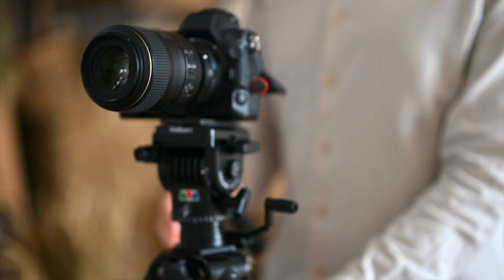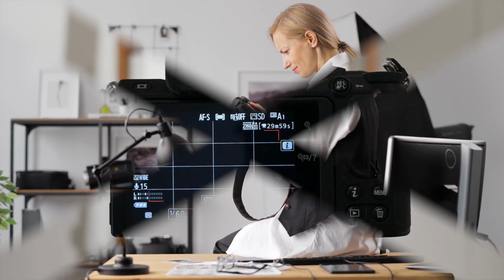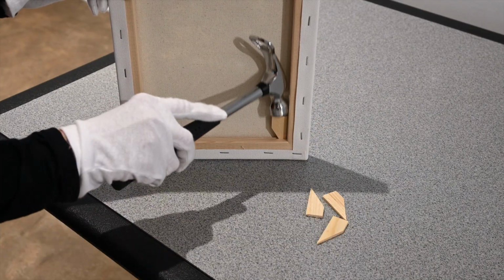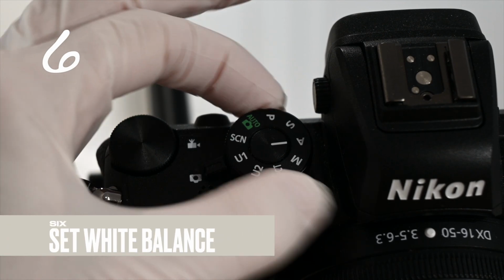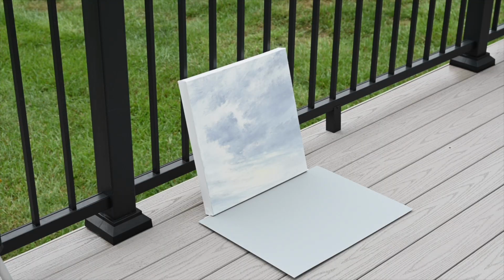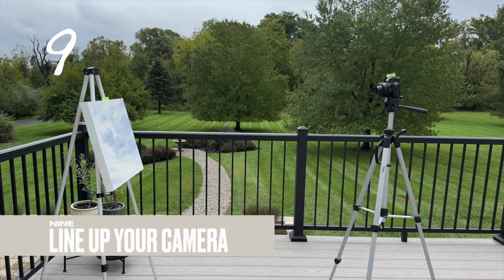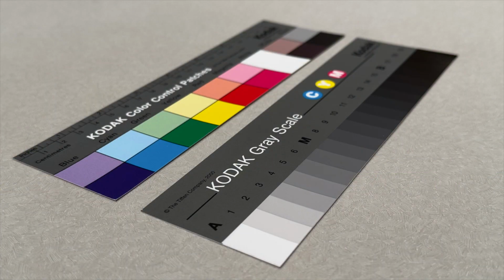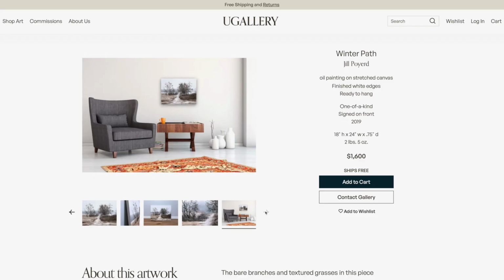How to Photograph Your Paintings - After You Paint (12 of 28)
Photographing your painting is a very important task as an artist. In this video, viewers learn 15 simple yet important tips for success when photographing your artwork - specifically paintings.

“After You Paint” is a comprehensive course on all you need to know once you complete a painting. Throughout the course we’ll look at topics such as naming your work, documentation, storage, photography, framing, lighting, hanging, cleaning, and even shipping your work. For each topic, artist Jill Poyerd walks you through industry best practices as well as her own methods for completing the task.

The class includes 4 hours of lecture video and over 40 student handouts.

WATCH THE REST OF THE CLASS!
Channel Playlist - After You Paint

Jill's YouTube Channel:  ⁨@JillPoyerdFineArt⁩

If you enjoy Jill’s teaching method, you may be interested in her online painting classes available through: